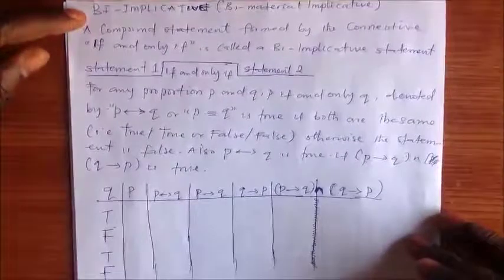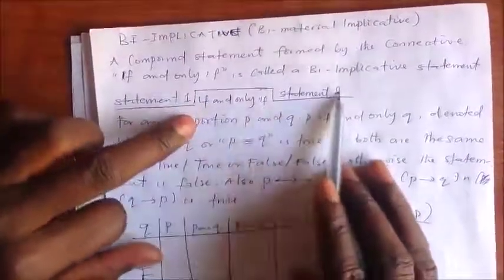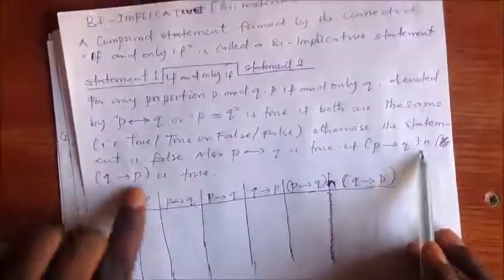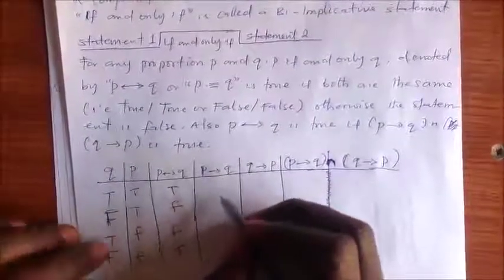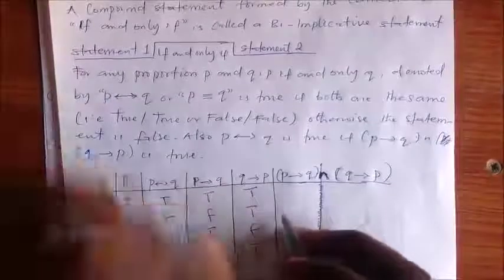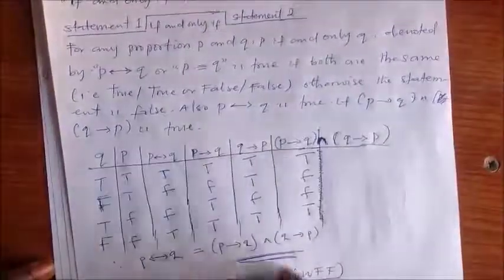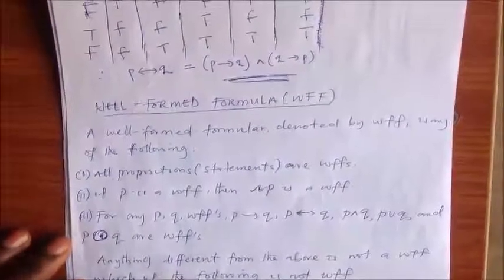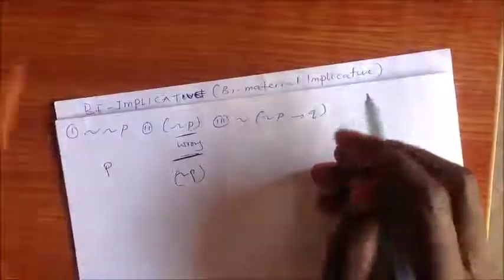05 BI Implcative